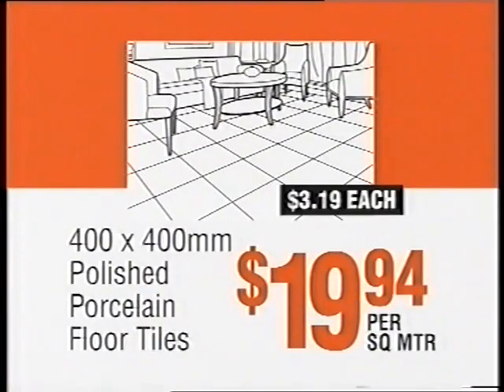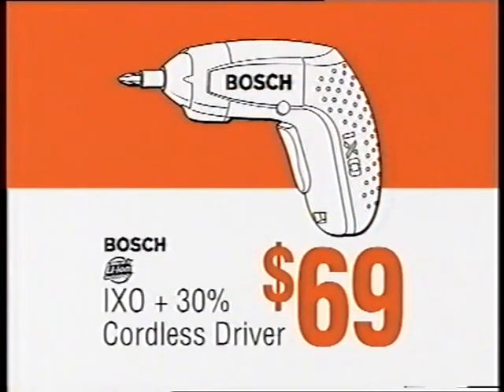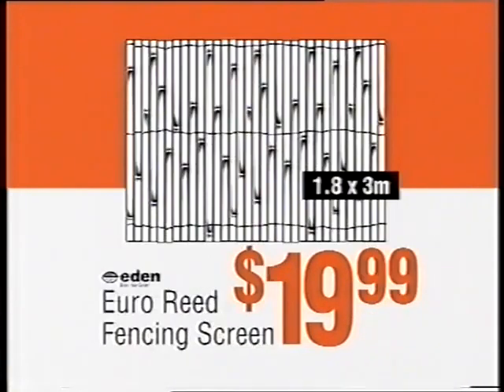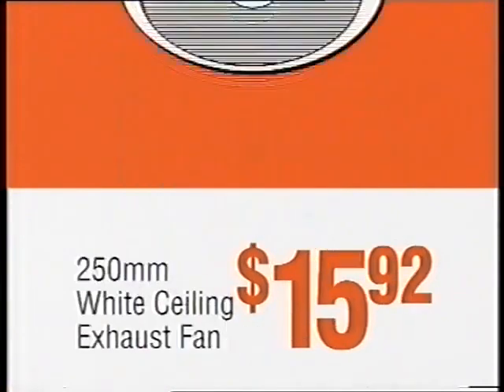Bunnings warehouse 2007 ad